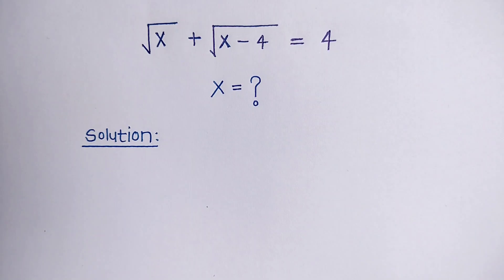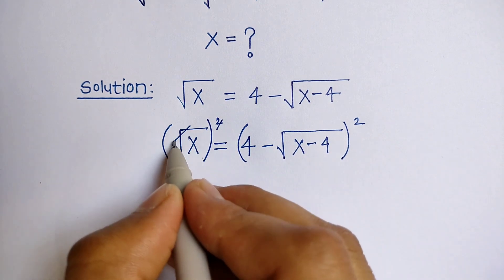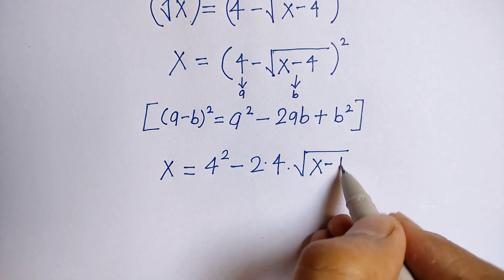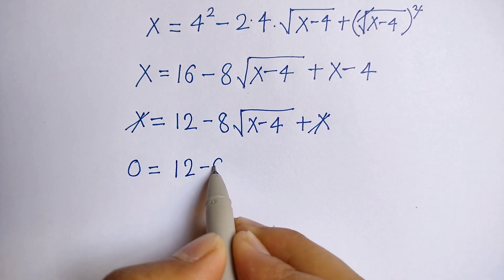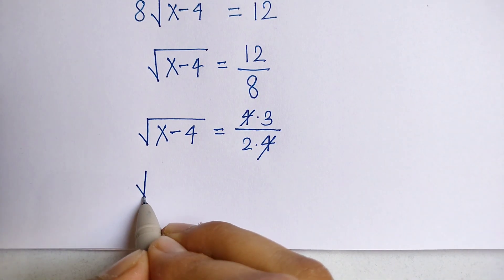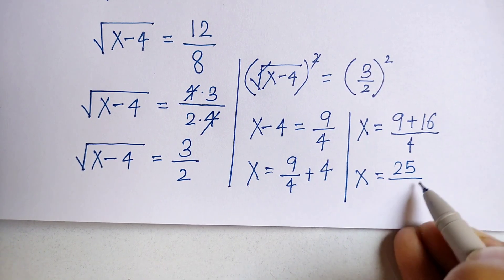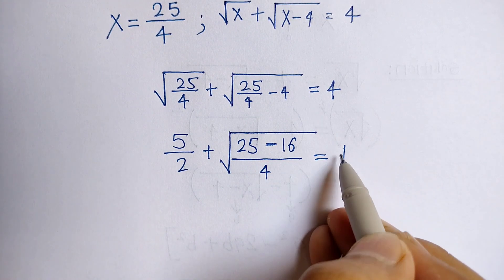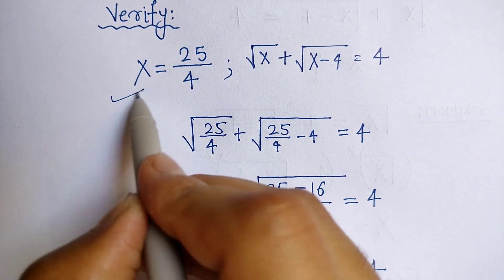Germany | Very Interesting Square Root Question | Maths Olympiad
In this video we are solving very nice Maths Square root question

Maths Question
Maths Olympiad
math Olympiad
math Olympiad questions
maths
how to calculate square root
how to find square root of any number
Oxford calculus
square root